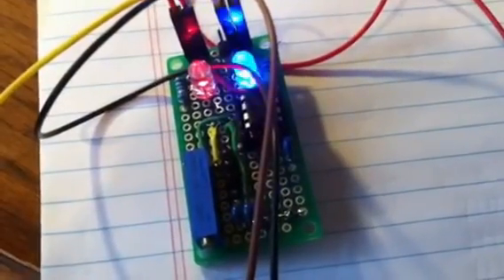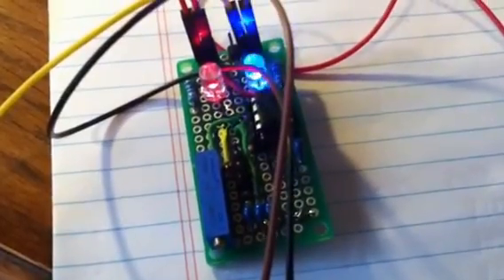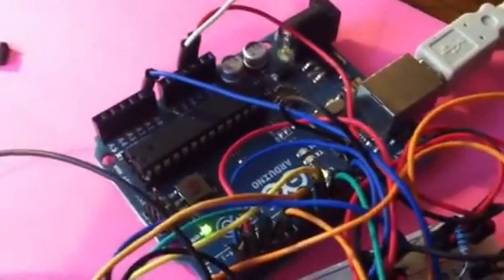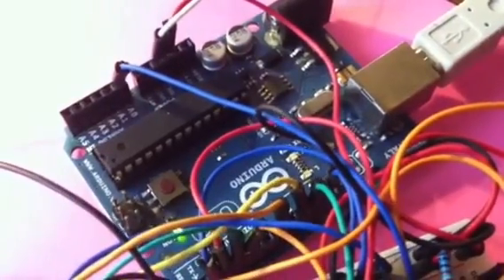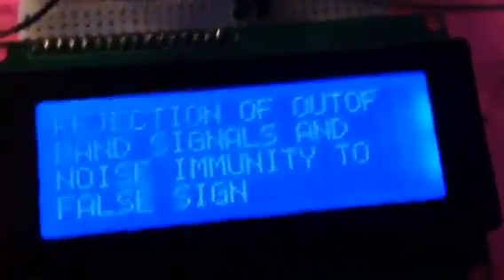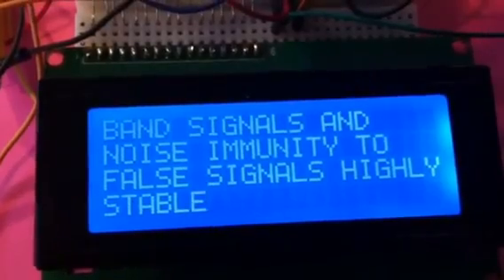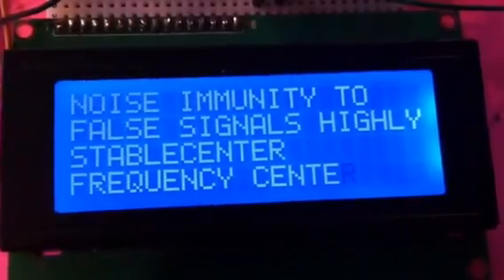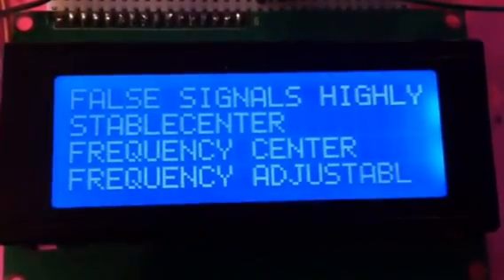Morse Code Revisited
I have built a tone decoder to separate CW from the noise on the radio. This video shows how my Arduino can copy code even if there are two signals on the input at the same time.